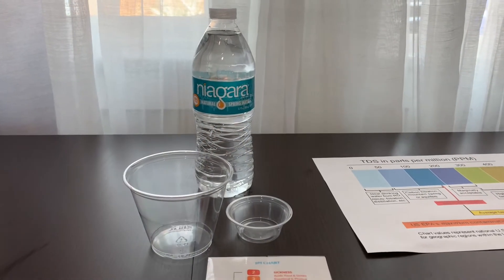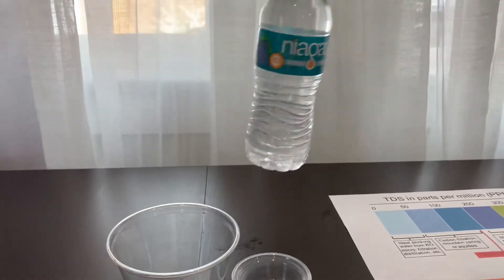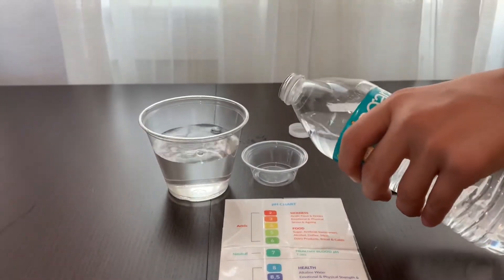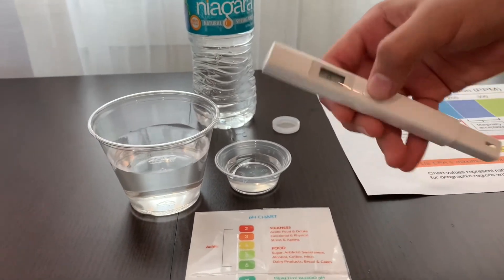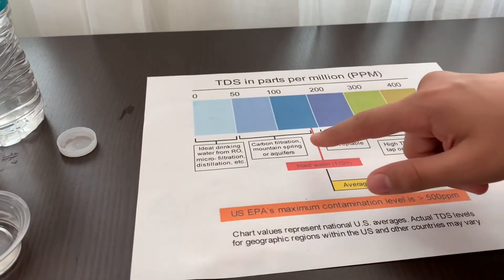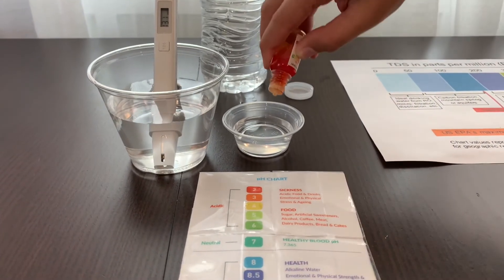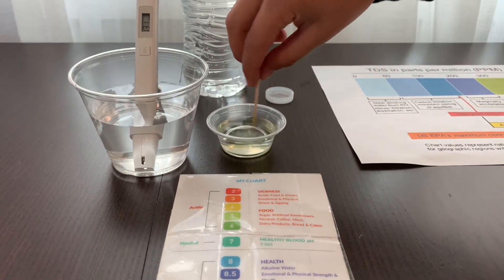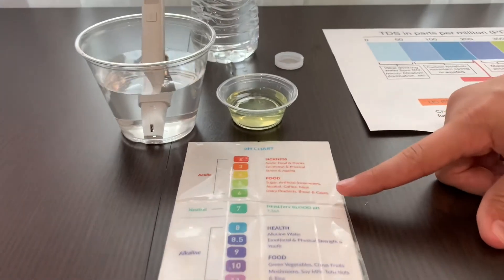Niagara Spring Water test - pH and TDS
Niagara spring water is sourced from protected springs in Palomar Mountain. It comes with BPA free plastic bottle.

Results:
pH: 6
TDS: 131